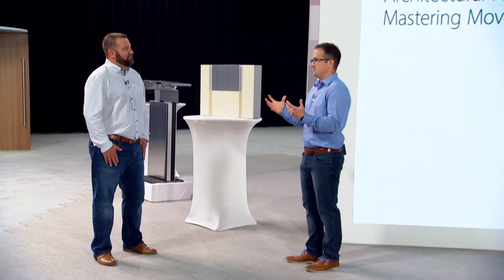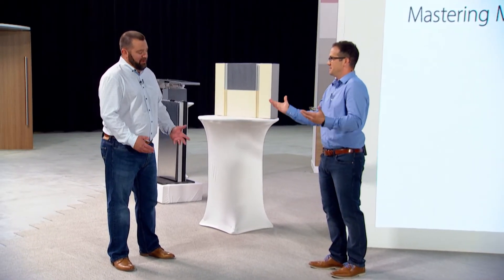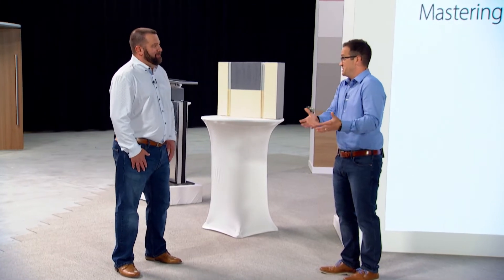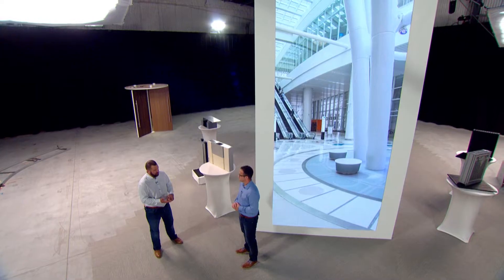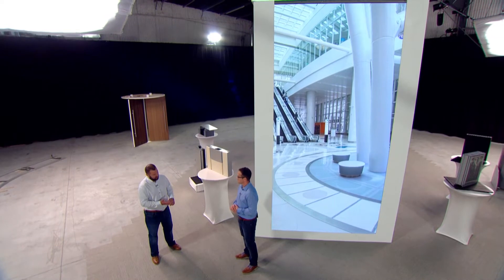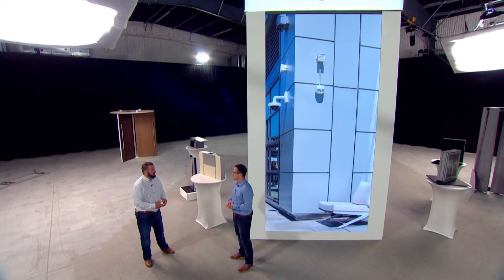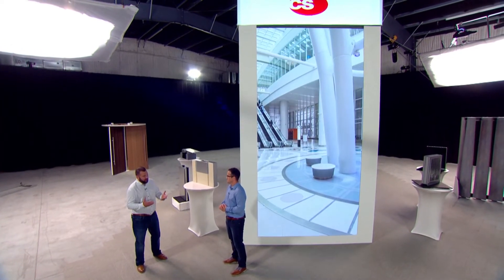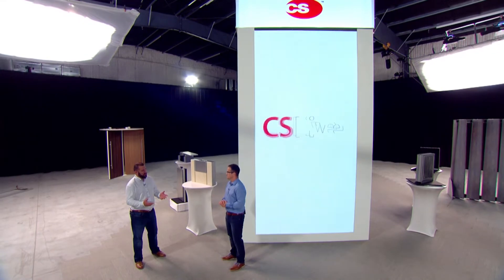CSnippet - Basics of Expansion Joints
Watch our experts dive deeper into the detail of the products that were shown at a recent CSLive.